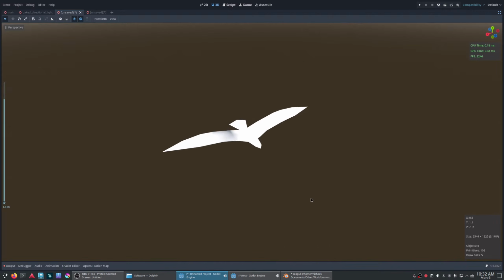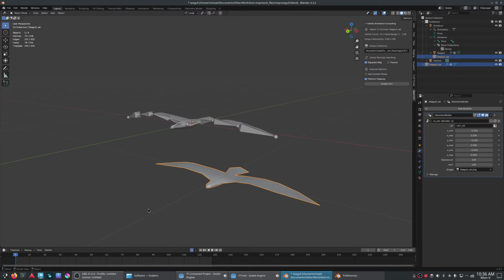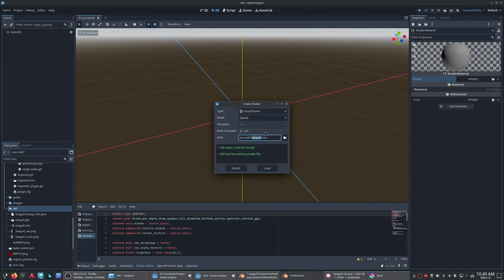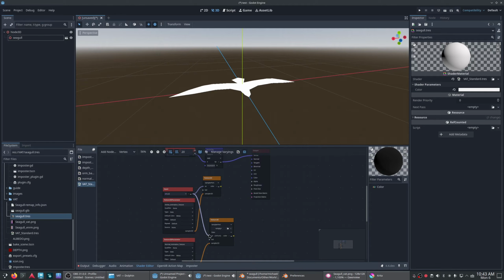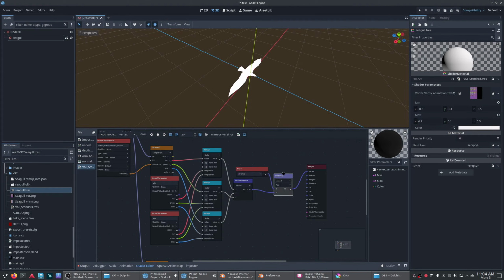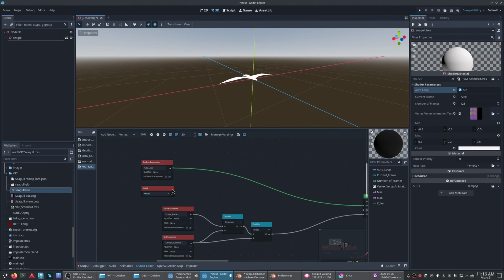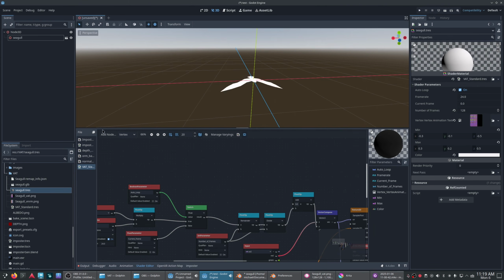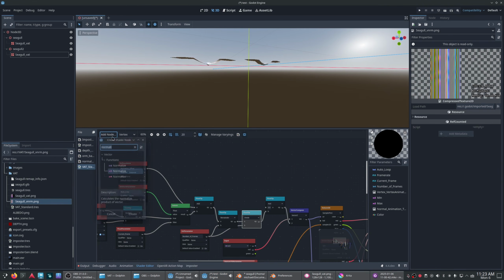Vertex Animation Textures in Godot (Blender to Godot Workflow)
In this video you'll learn how efficient GPU animation can be achieved with shaders in Godot. No more laggy scenes after just a hundred animated meshes, now you can really see what your GPU can do!